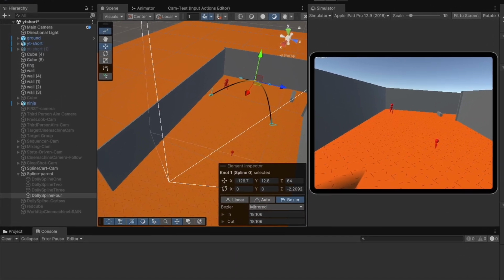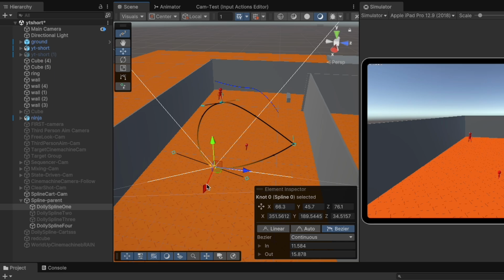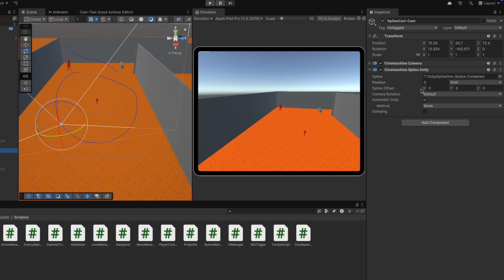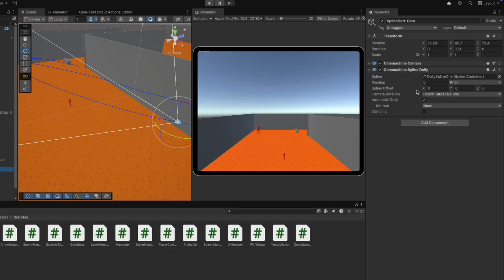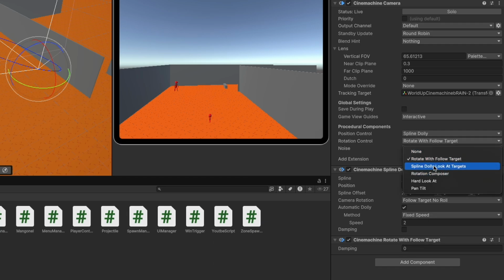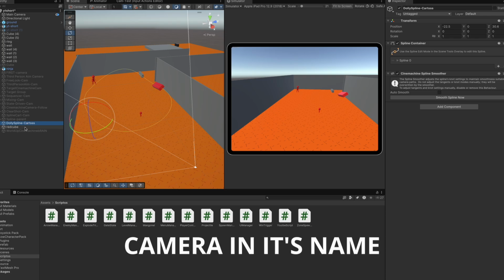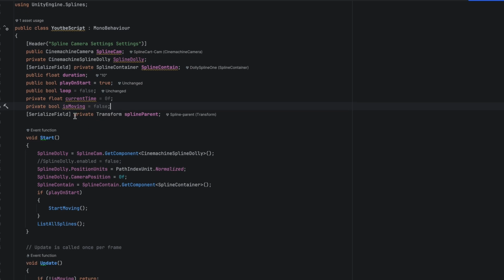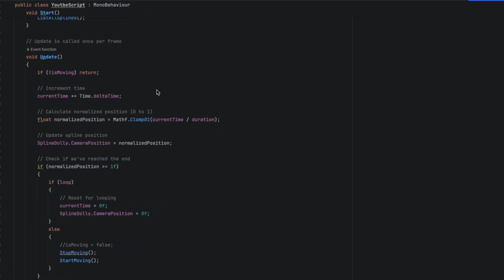Dolly Camera With Spline using Cinemachine 3.1 - Unity 6 [2025]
you will learn in this video how to set up
Dolly Cart With Spline
Dolly Camera With Spline
using cinemachine 3.1 and unity 6

Time steps :
Introduction :  00:00 - 00:30
Dolly-Camera : 00:31 - 19:50
Dolly-Cart : 19:55 - 22:58
Code-Review : 23:00 - 28:00